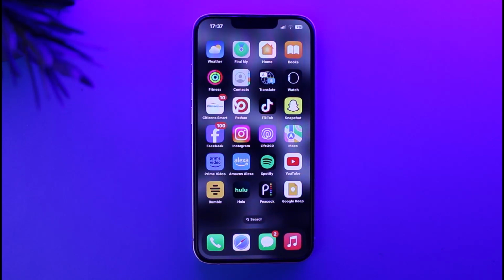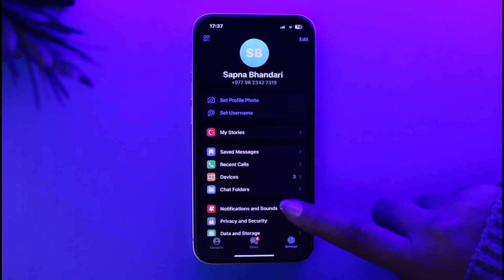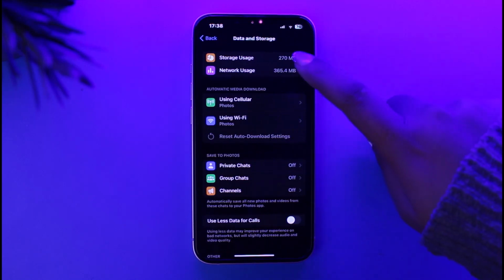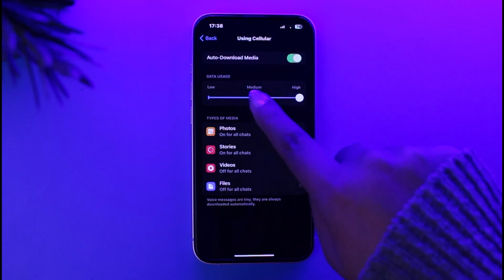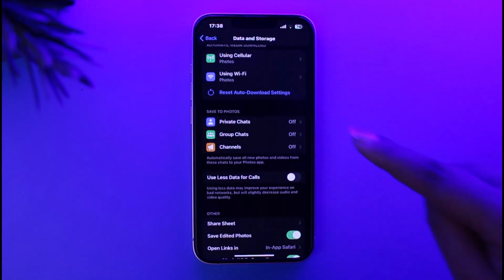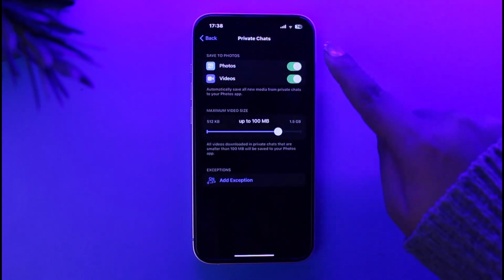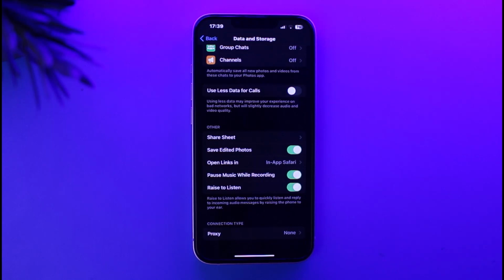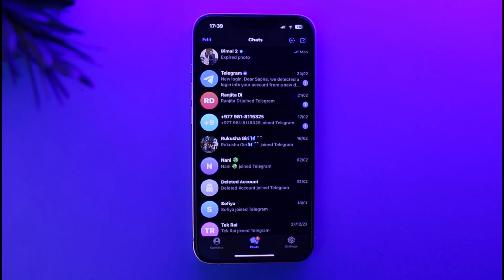How to Backup Data in Telegram !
In this tutorial, I will guide you on how you can easily backup data in Telegram by following some easy steps.
0:00 Intro
0:14 Settings
0:31Backup data
2:07 Conclusion